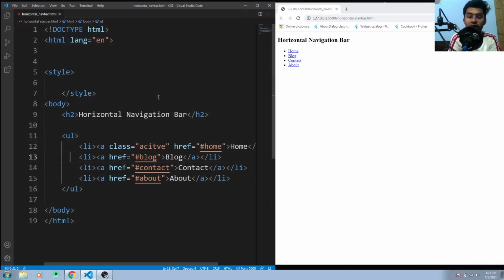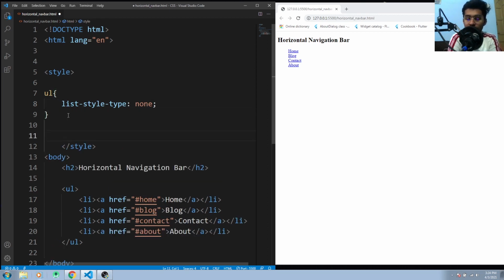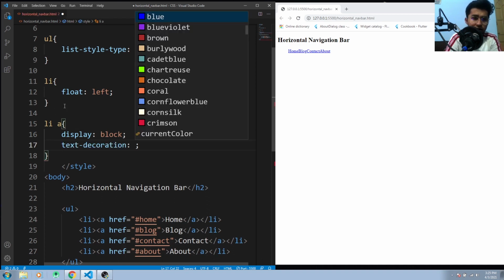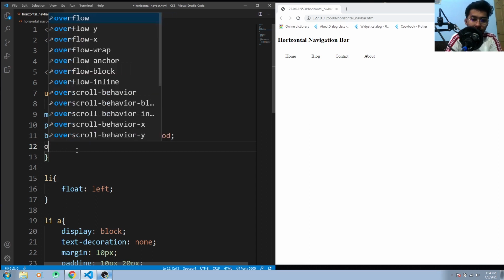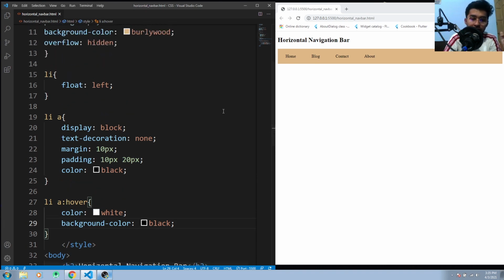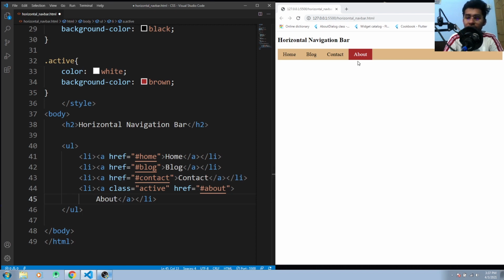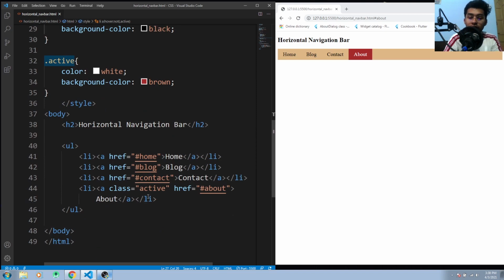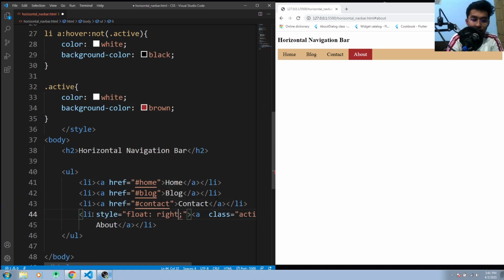How do I add a horizontal bar in CSS? #36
How do I add a horizontal bar in CSS?

In this video, you will learn about creating navigation bar in horizontal direction using CSS and you will also learn about how to align menu on right side as well. ⬇️